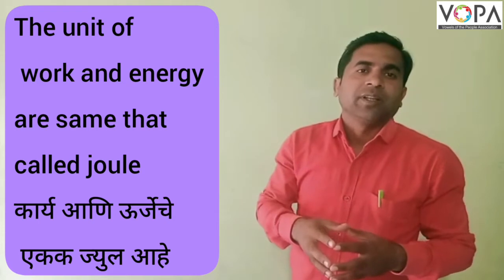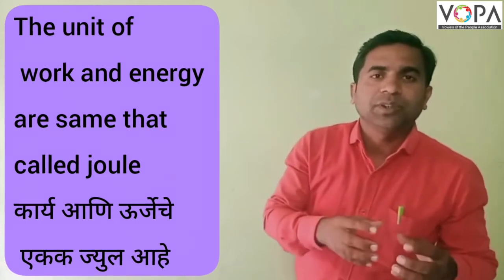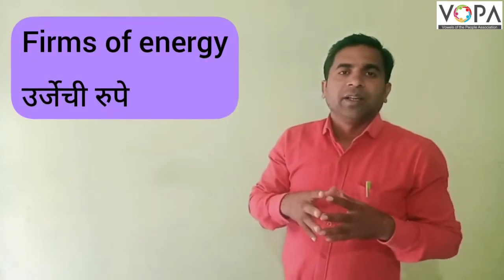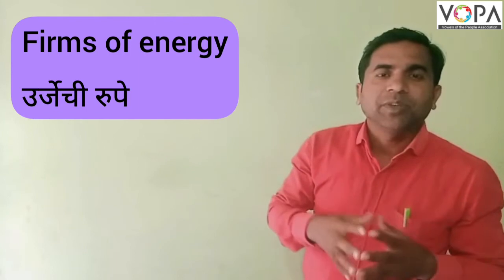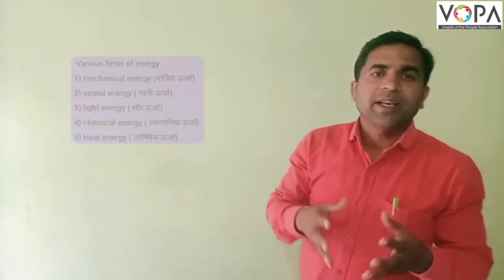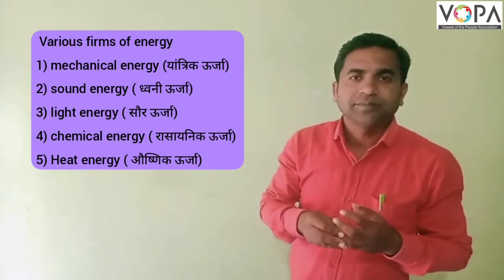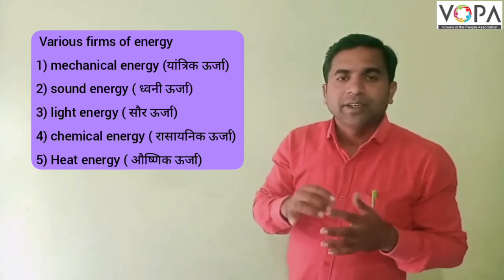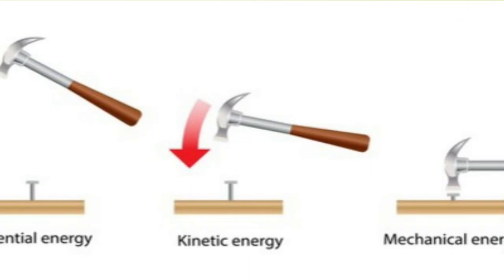6th | Work and Energy | Chp11 | V2 | V-School